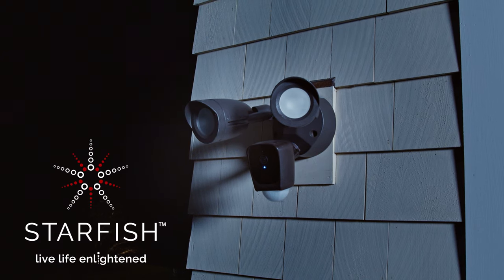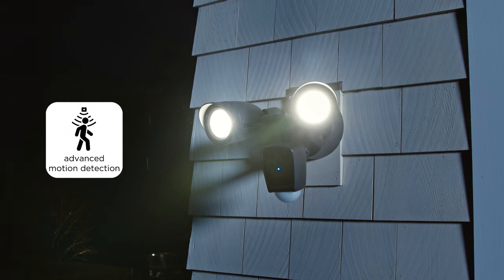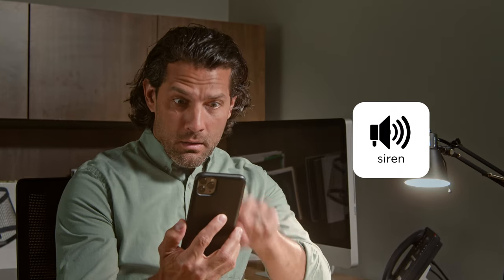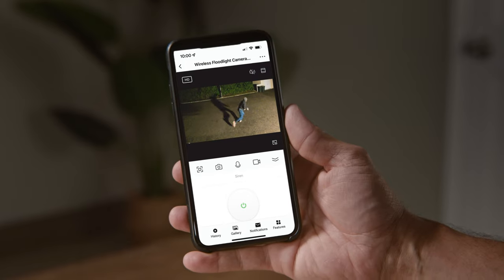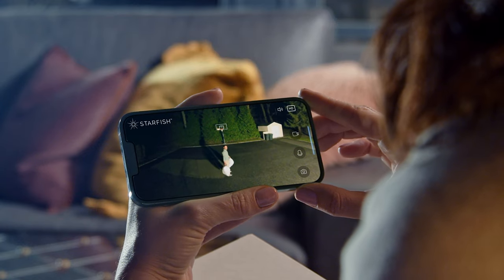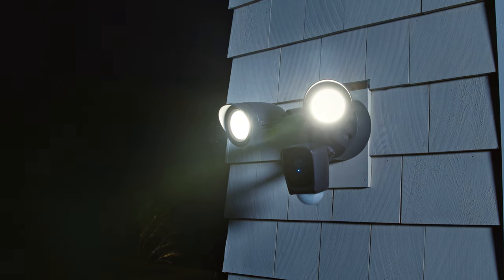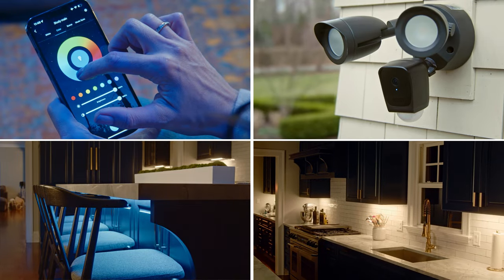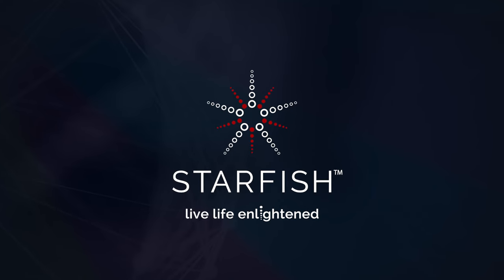STARFISH Smart Security Flood Light and Camera: All in One Security Solution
SATCO’s new Security Floodlight Camera offers the latest technology in home security and surveillance without the monthly subscription fees associated with competing products. When motion is detected, the 1080p HD camera records events and stores them directly to the devices included 32GB microSD card. Live and recorded events can instantly be viewed on any mobile device using the STARFISH app, anywhere, any time.

With its two-way talk function, infrared night vision, IP65 weatherproof rating, die-cast construction and powerful 20 Watt floodlights producing 1900 Lumens, this feature packed fixture is ideal for residential and commercial settings. Motion zones, sensor sensitivity and mobile alerts can also be adjusted through the mobile app. Color options include white, brown and black.

STARFISH™ is a leading technology that combines smart home lighting controls and security into one complete solution, an industry first! With a growing line of whole-home lighting and security products, SATCO’s Starfish products are the premier choice in building your smart home, controlled by a single app!